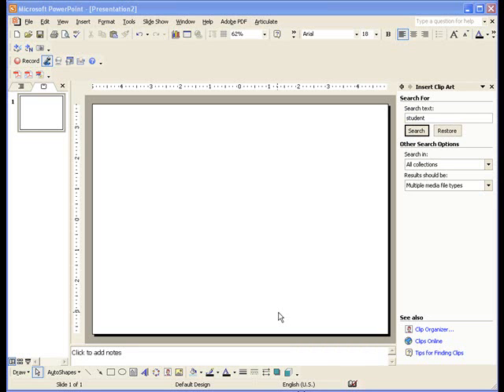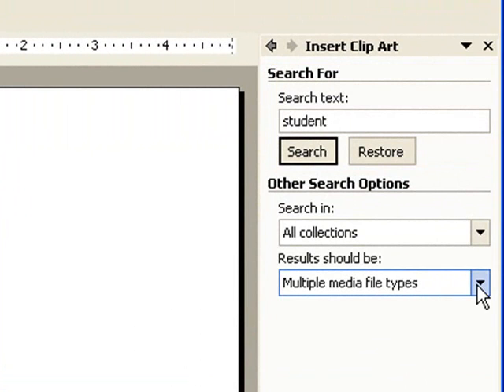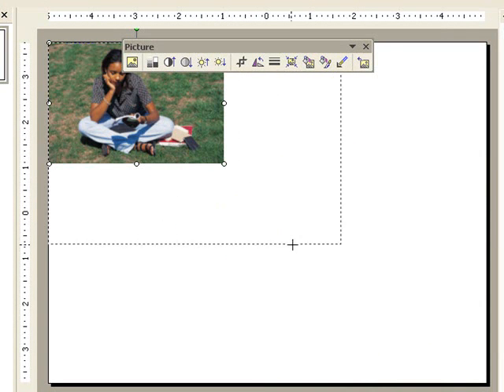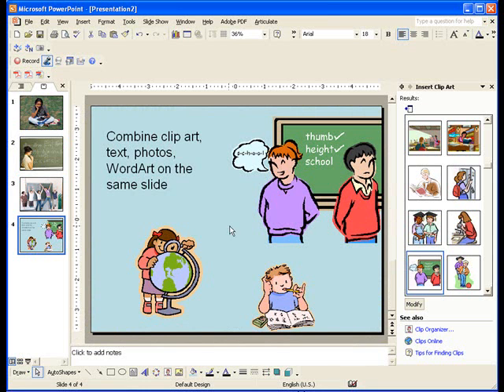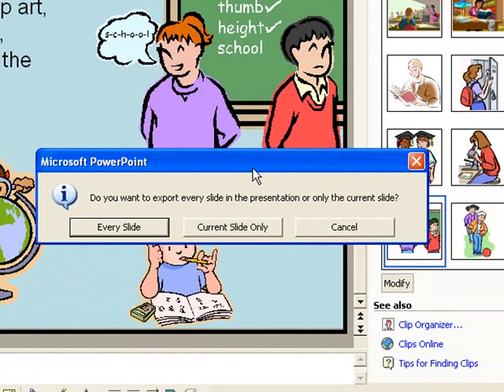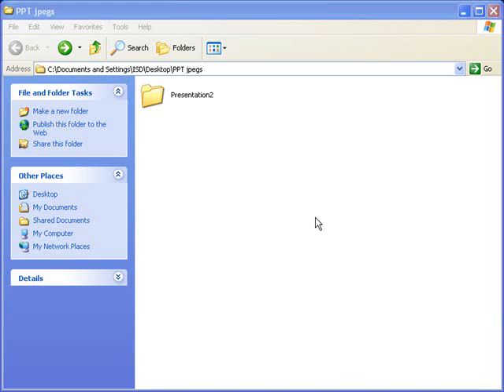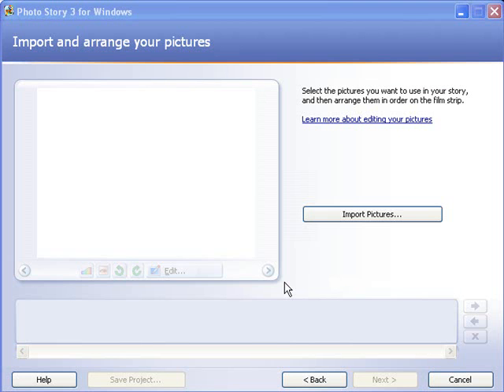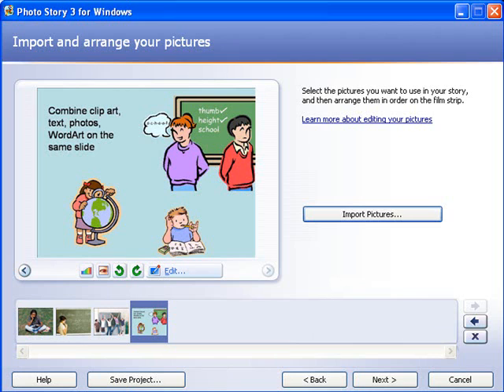Converting PPT slides to JPEGs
In this tutorial I demonstrate how to save PowerPoint slides as JPEGs that can be used in other multimedia software applications such as Microsoft Photo Story 3.